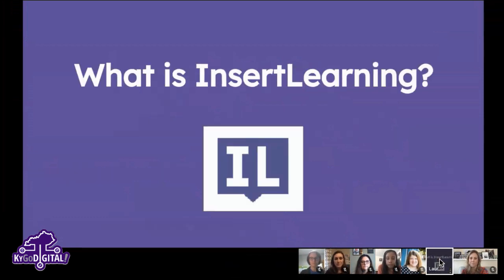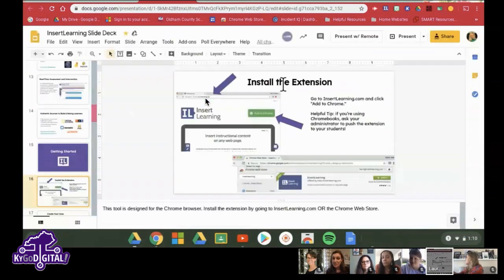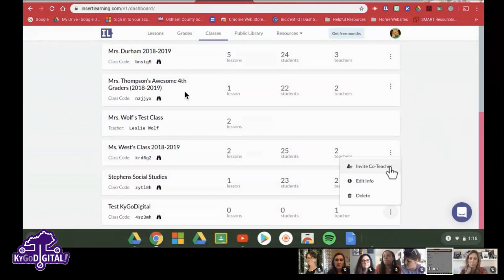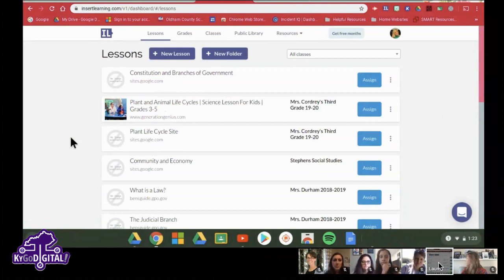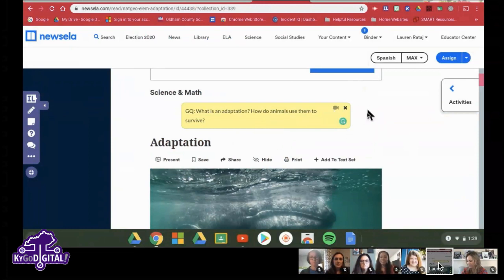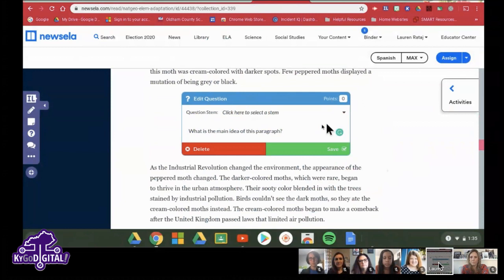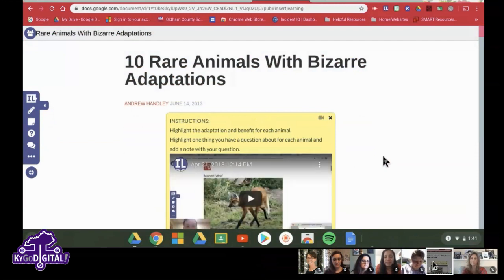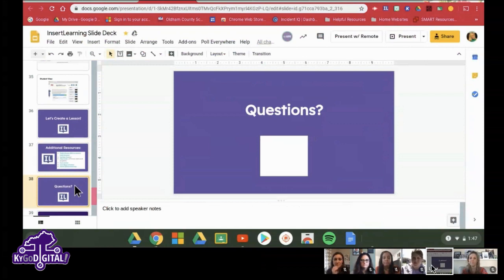Insert Learning for NTI Strategy and Beyond!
Lauren Rataj, Oldham County